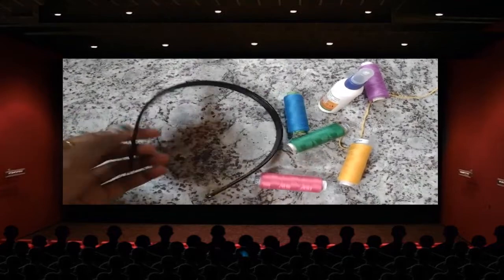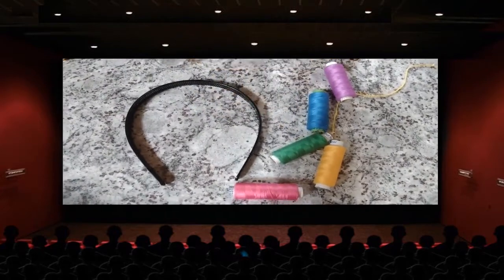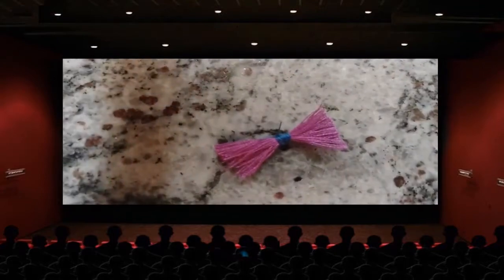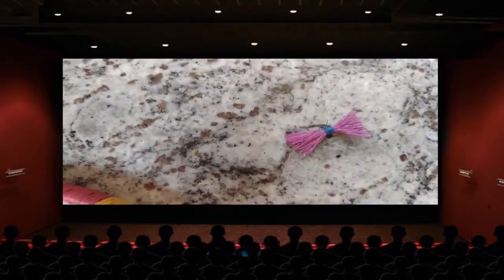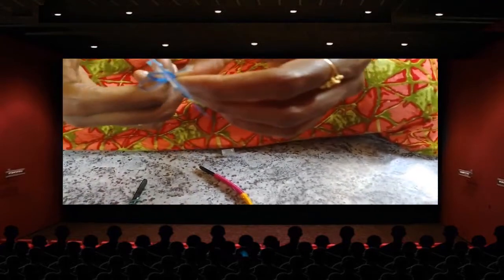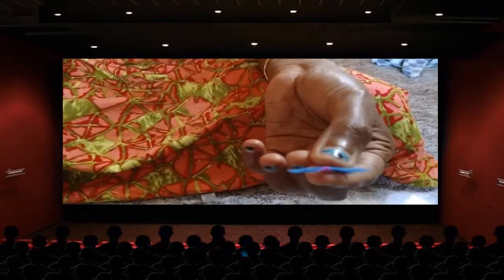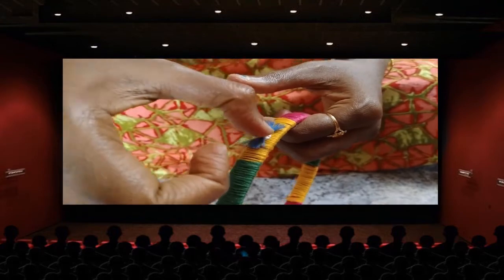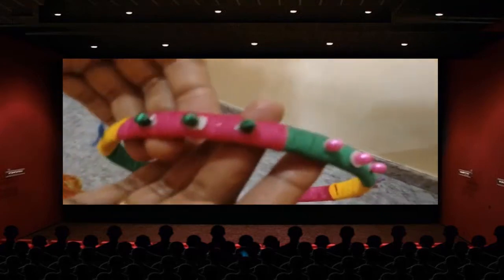Beautify your hair band with simple color threads.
Thanks friends for all your support and love.

In this video, we are going to show how to beatify any hairband with simple color threads by simple and easy steps.